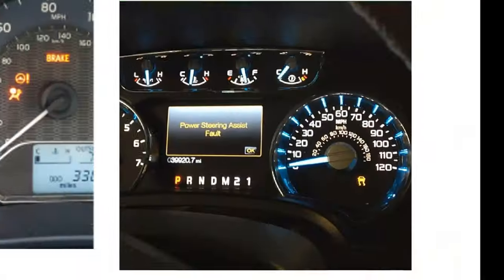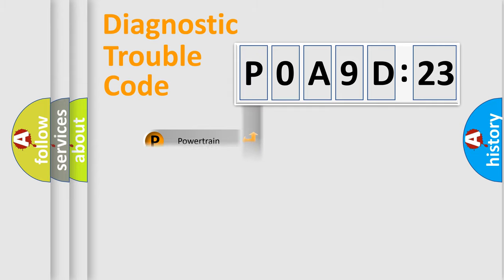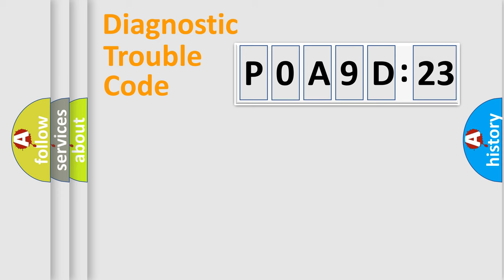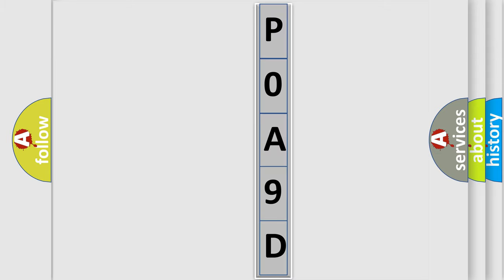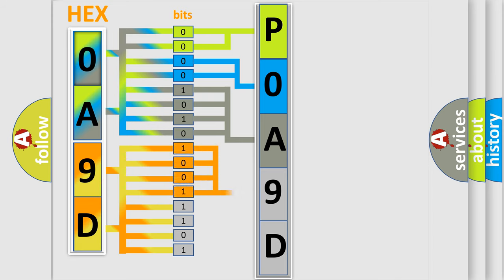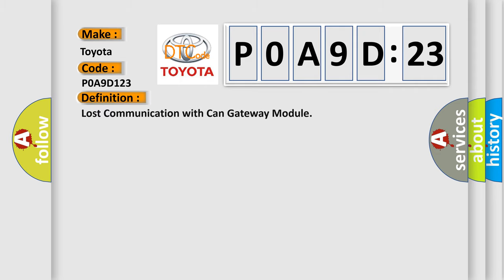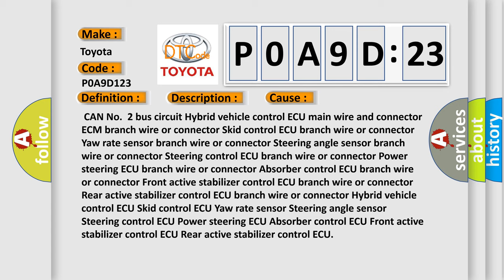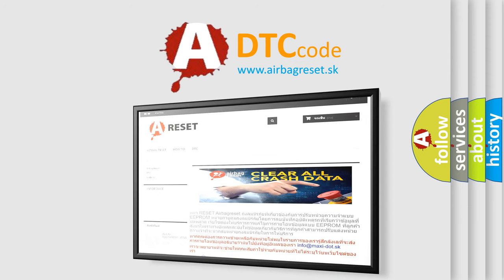DTC Toyota P0A9D-123 Short Explanation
Contents:
0:21 Basic DTC analysis according to OBD2 protocol standard.
1:48 Insight into programming
2:58 A diagnostically understandable description of the Diagnostic Trouble Code
3:05 Basic error definition

Make:
Toyota
Code:
P0A9D 123
Definition:
Lost Communication with Can Gateway Module
Description: